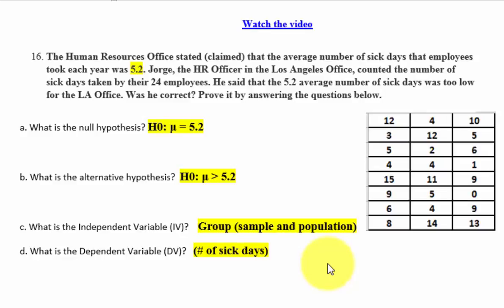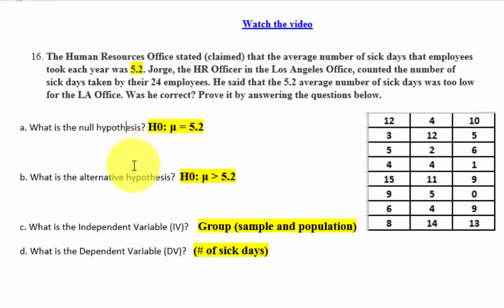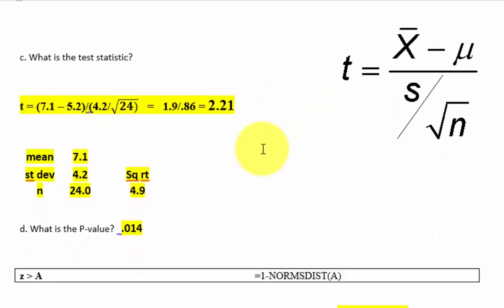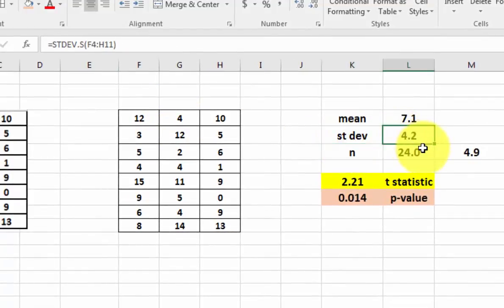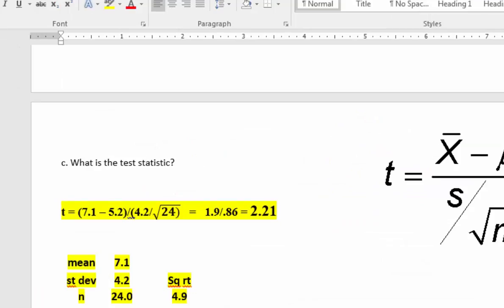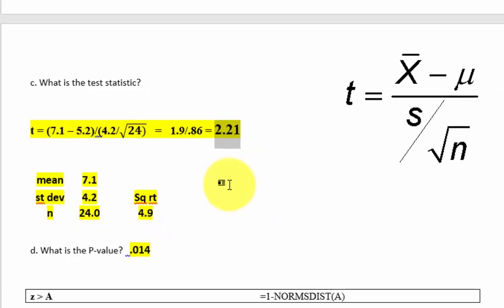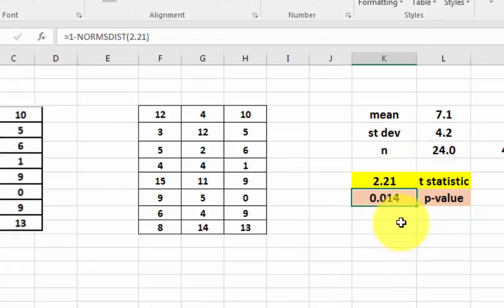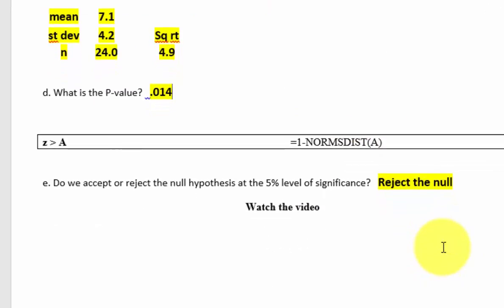BUS6090 Midterm question 16